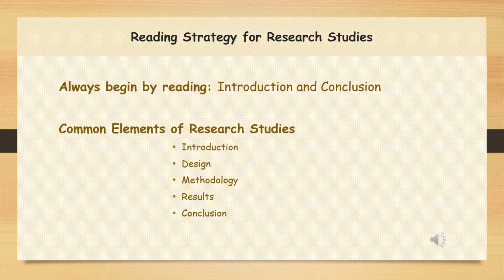Reading Strategy for Research Studies